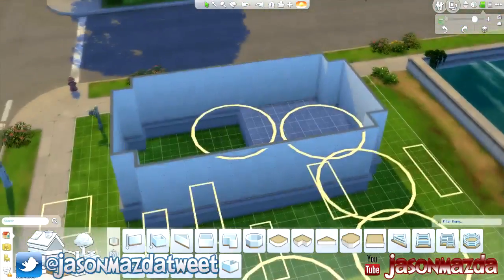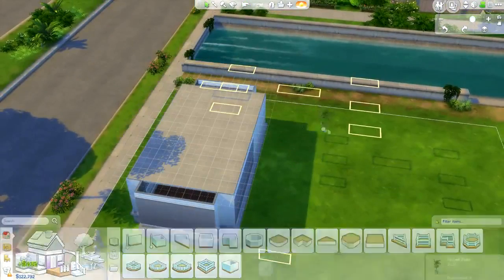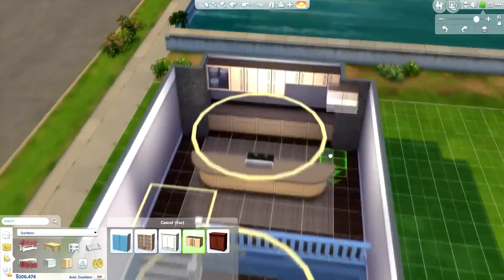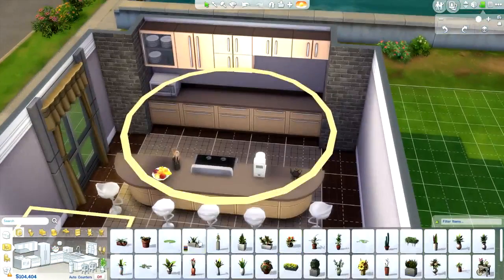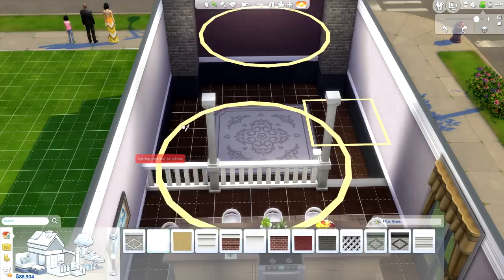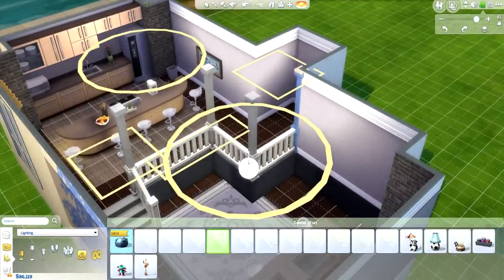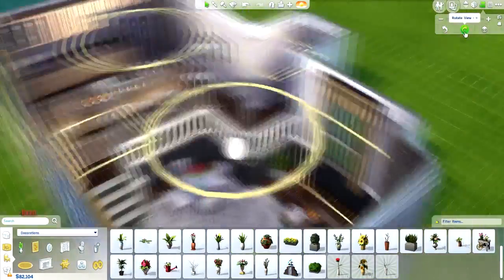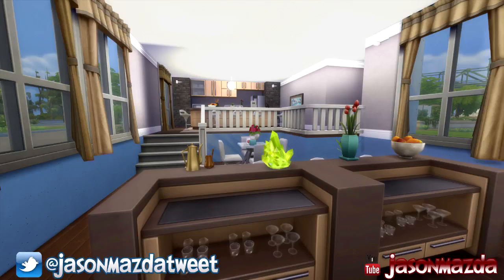The Sims 4 RoomBuildingChallenge 3 - Split Level Kitchen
I am excited to announce the Sims 4 RoomBuilding Challenge.

The Sims4RoomBuildingChallenge is a way to showcase your rooms with other creators, get pointers and improve your skills. I'll be uploading rooms under the hashtag RoomBuildingChallenge. Join me by uploading your creations to the gallery using the same hashtag.

To start with I'll be checking out your rooms and replying to each submission. I will make a showcase video if this idea takes off. You can suggest rooms for me or others to build in the comment section or by sending pictures of rooms or houses to my twitter.

I hope this acts as a fun way to interact with other simmers and have a blast playing the Sims. Enjoy guys and girls!

I look forward to your submissions.